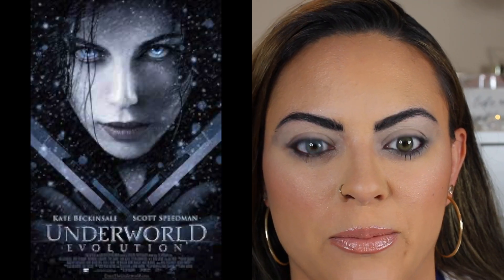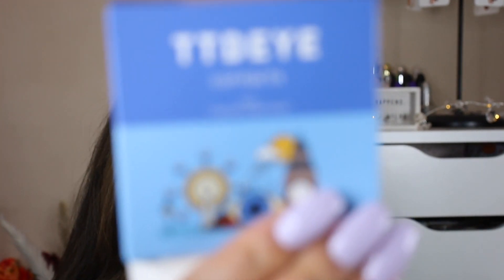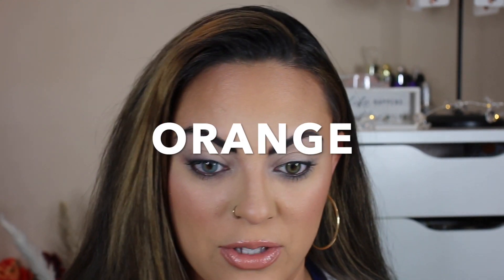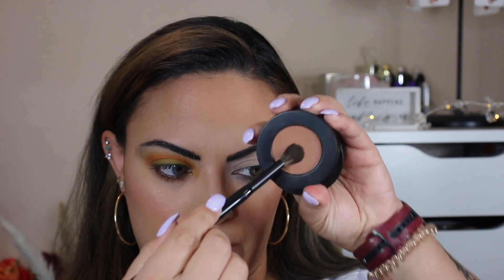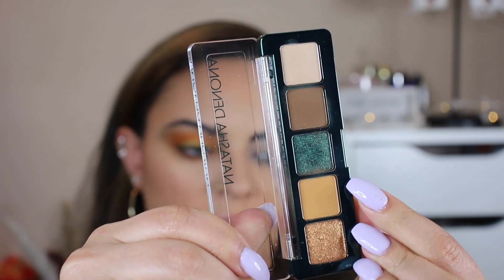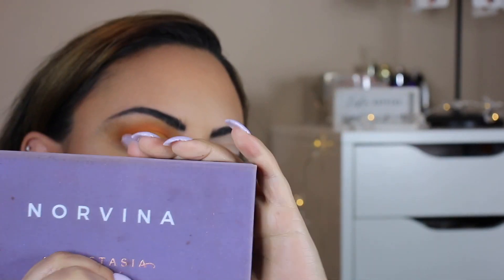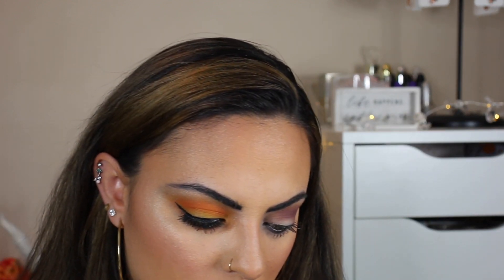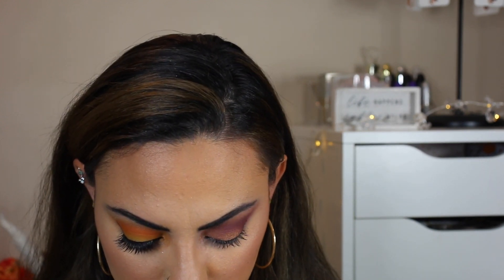Eyeshadow For Different Eye Colors | What Makes Eye Color Pop 💚💙 Glamour By B 🌹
How fun is it to play with different eyeshadow colors!? I love to make the eyes pop, its what I'm known for! Hope you all enjoy :)

Products Mentioned:
TTdeye contacts
MAC paint pot (soft ochre)
NYX Studio Perfect Green Primer
Lancome Bi-Facil Double Action Eye Makeup Remover
Juvias Place The Zulu Eyeshadow Palette
Anastasia Beverly Hills Norvina & Subculture Eyeshadow Palette
Maybelline Lash Sensational Mascara
L'Oreal Voluminous Smoldering Eyeliner (black)
Bare Minerals Bare Skin Concealer (light)
Too Faced Peach Perfect Foundation (Warm Nude)
Loreal Infallible Pro- Matte Foundation (108 caramel beige)
Jeffree Star Concealer (C13)
Charlotte Tilbury Hollywood Contour Wand (medium dark)
Marc Jacobs Beauty Light Filtering Contour Powder
BH Cosmetics Glamorous Blush Palette
Becca Highlighter (opal)
Younique Setting Spray
Anastasia Beverly Hills Brow Definer (Ebony)
Benefit Brow Contour Pro (Brown- Black Light)
Anastasia Beverly Hills Brow Pen (Ebony)
NYX A Push Up Bra for Eyebrows Brow Highlight Pencil
MAC X Patrick Starrr Lipgloss (cream pie)

Brush Brands I Recommend:
Sigma Beauty
bhcosmetics
Real Techniques
EcoTools
Beauty Blender
Scott Barnes